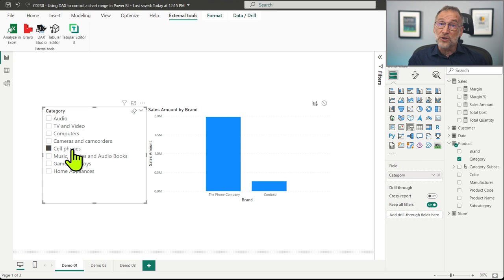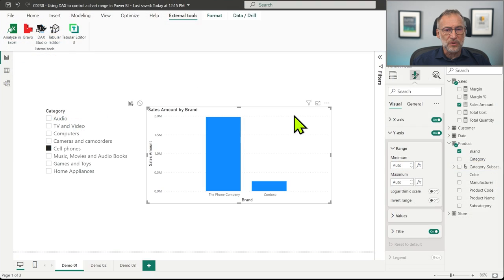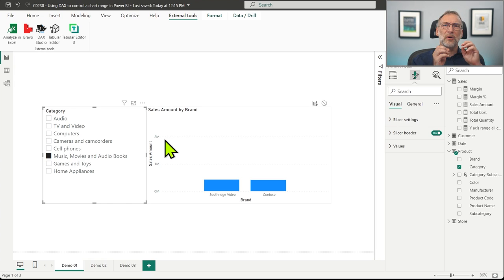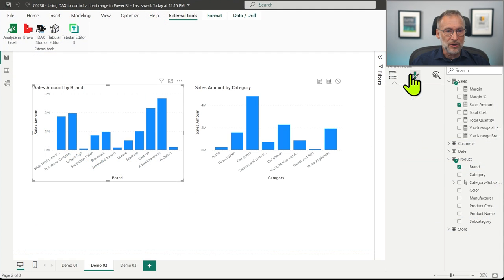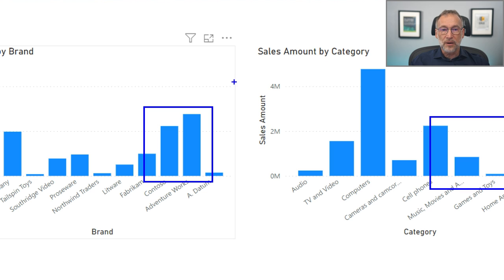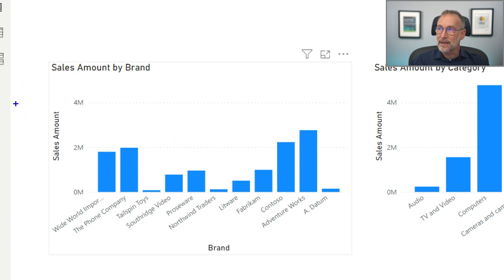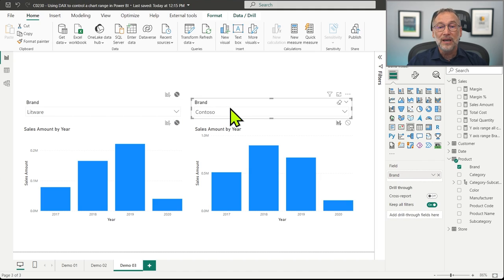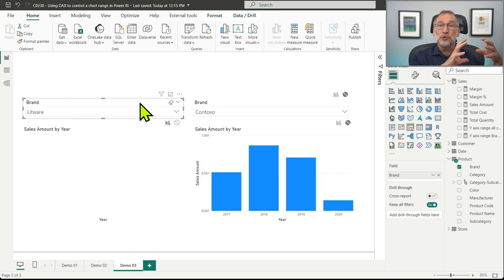Using DAX to control a chart range in Power BI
Ho to use DAX expressions to control and customize the range of charts in Power BI.